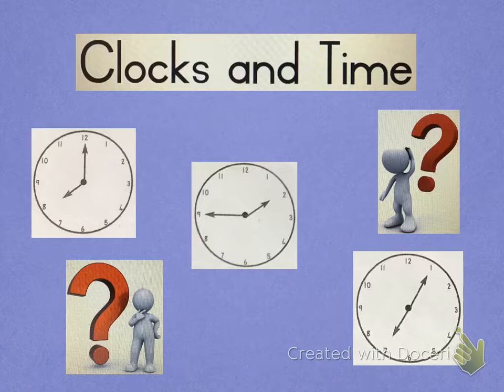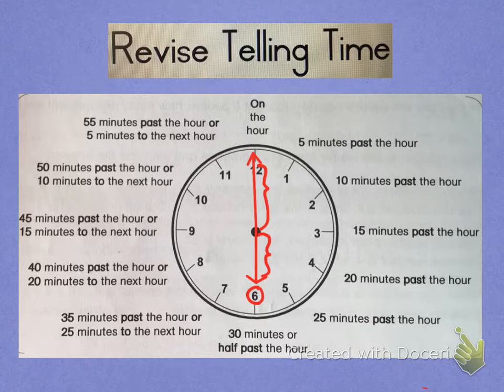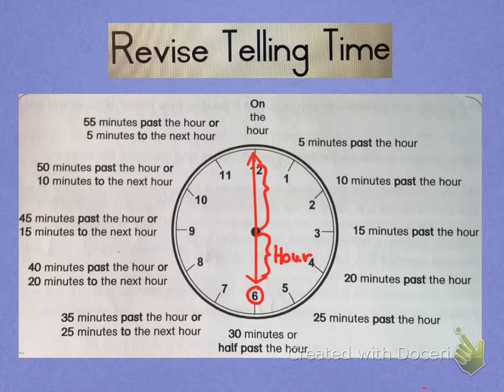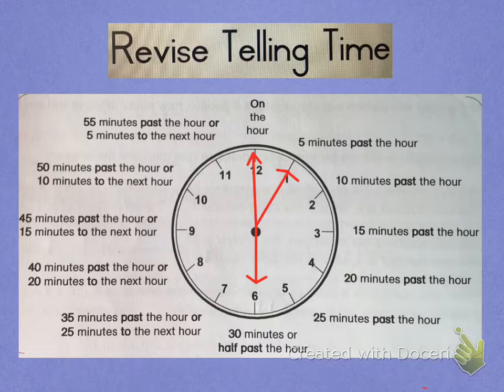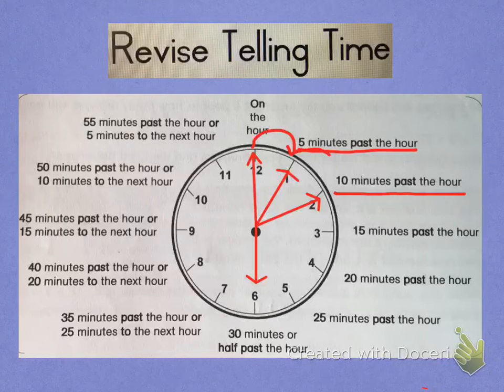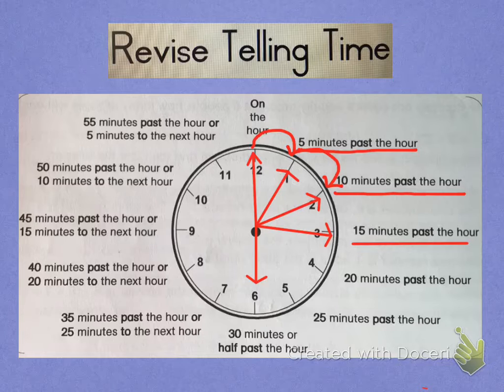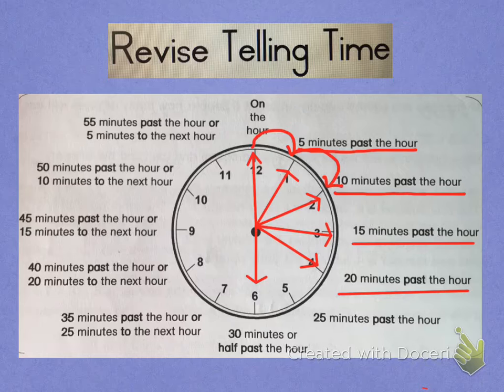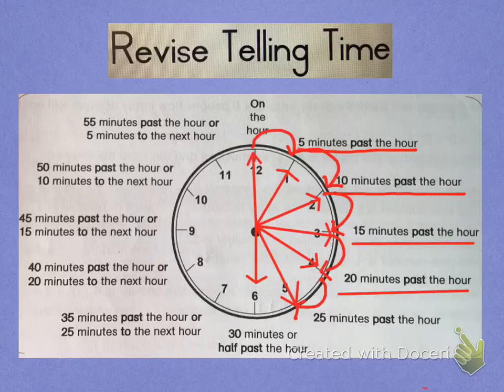Revision of clocks and time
Gr 4: Elementary revision of time in minutes and hours